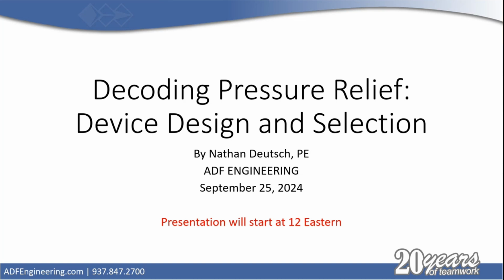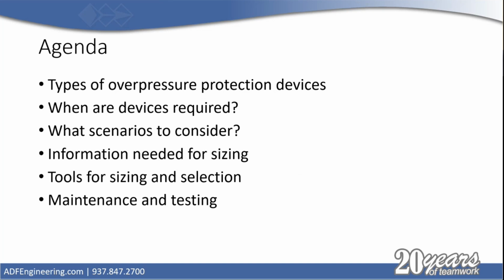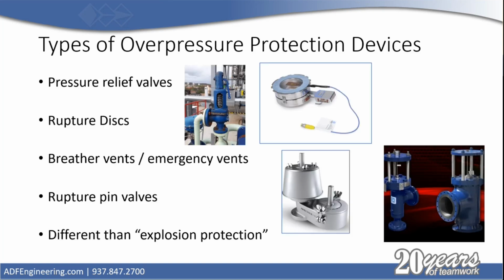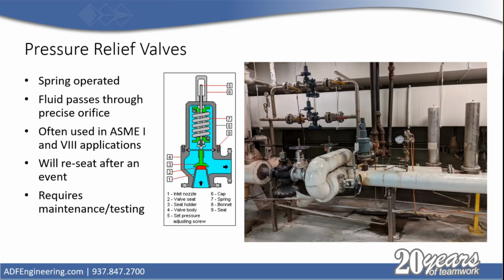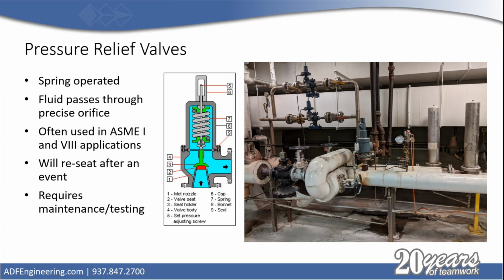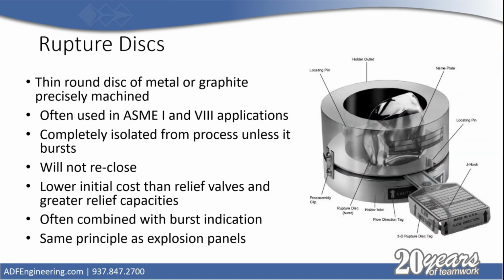Decoding Pressure Relief Device Design and Selection trailer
Decoding Pressure Relief: Device Design & Selection
Presented by: Nathan Deutsch, P.E.

Nathan Deutsch, P.E.
M&P Department Manager

Process safety measures are essential for any industrial facility and one of the most overlooked areas is overpressure protection.
The proper device design and selection is a critical component in safeguarding your operations, ensuring that systems are working correctly under all required conditions.
If you had a safety audit tomorrow, would you be able to identify the locations of your critical relief devices in the field?

When it comes to overpressure protection, it's not always clear what is required to ensure safety throughout your facility.

* Why overpressure protection is needed
* Introduction to overpressure protection devices:
* Relief valves
* Rupture discs
* Breather vents & more
* Scenarios for overpressure:
* Blocked in flow
* Pool fire
* Runaway reaction
* Operational reasons
* Required documentation for relief valves
* Importance of management of change (MOC)
* Routine relief valve maintenance

Upon completing this webinar, you'll have a better understanding of the importance of overpressure protection devices, the scenarios where overpressure can become problematic, and PSM best practices for overpressure documentation.
This webinar is for:
* Plant Engineers
* Plant Managers
* EHS Professionals

About Nathan Deutsch, P.E.
In his role as the M&P Department Manager at ADF Engineering, Nathan leads a team of skilled process and mechanical engineers, driving significant improvements in process safety and efficiency.

His contributions have been widely recognized, earning him accolades such as the ADF Engineering Excellence Award.
Additionally, Nathan’s certification from the P&G Process Safety School underscores his commitment to maintaining exemplary standards in process safety.